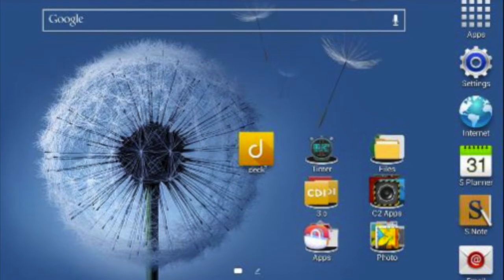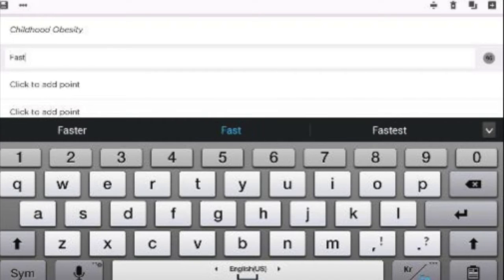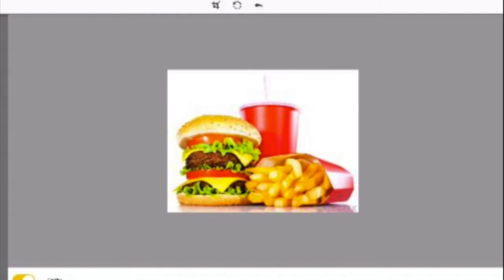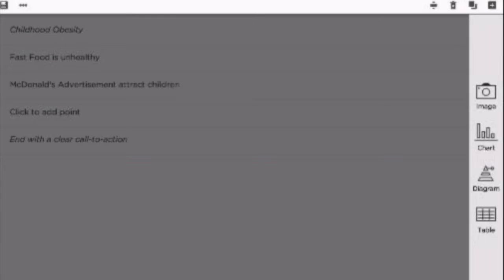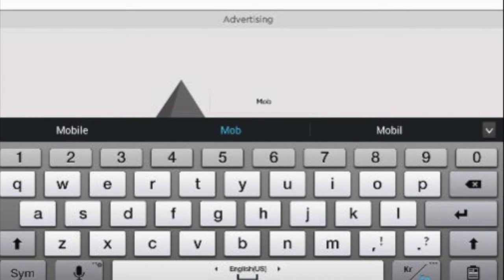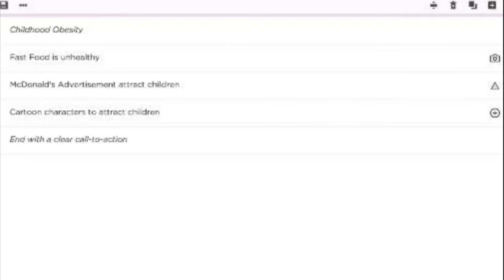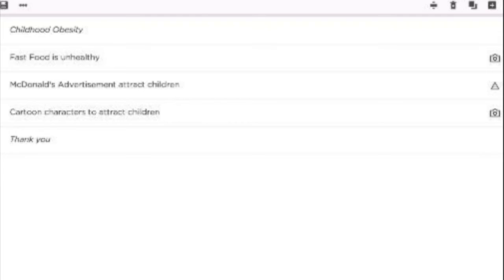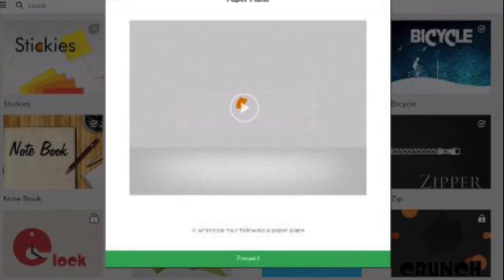Android App Tutorial DECK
deck slideshow presentations

Here is a quick app tutorial to create quick and easy presentations. The app allows the creation of presentation with a focus on the content while the app takes care of all the visuals and styles.